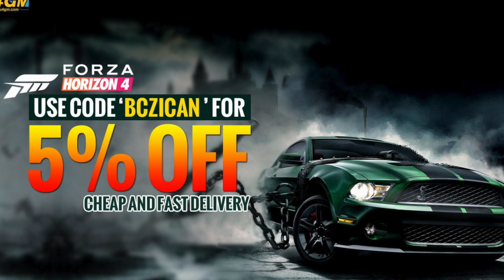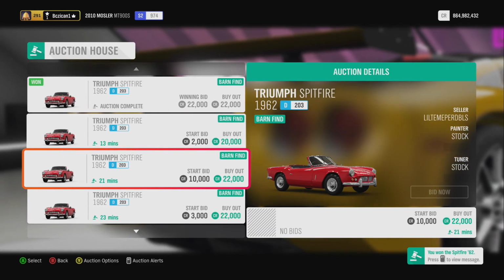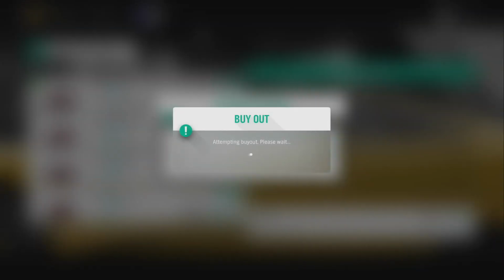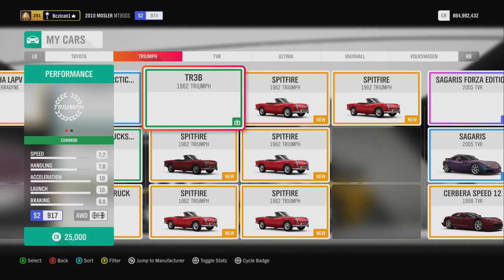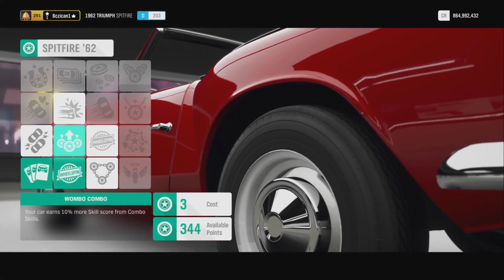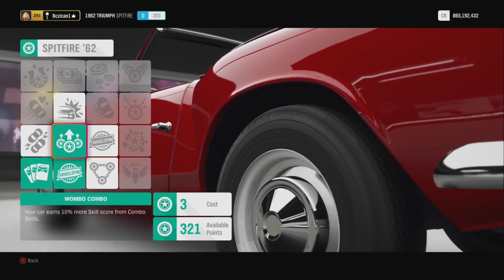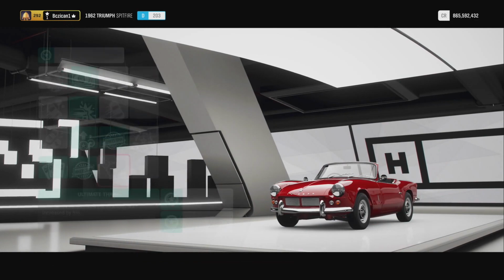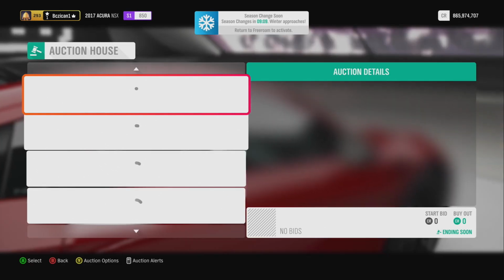How Is This MONEY METHOD STILL WORKING Forza Horizon 4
Free Forza Edition Cars

Here you go guys, I have a great money method from Forza Horizon 4 newest car. The Barn Find was given the best Perk Money Method. What most people didn't know, its hiding a crazy car PERK. This is one of the easiest moneymethod going in Forza Horizon 4. This car is hiding 2 Free wheelspins, and 200,000 grand. Now that Forza started giving these to people the price has dropped in auction. So hit up the forza auction house for this great money method.